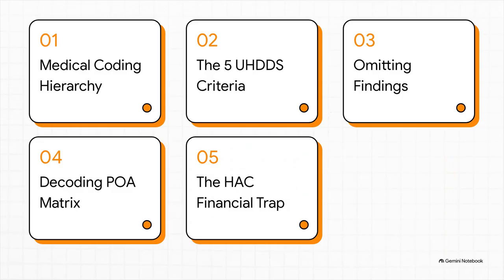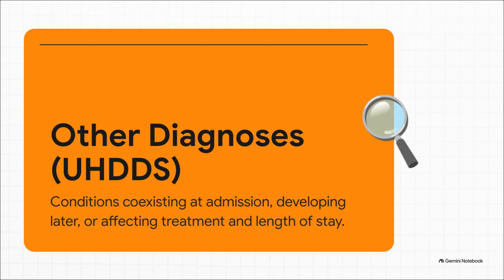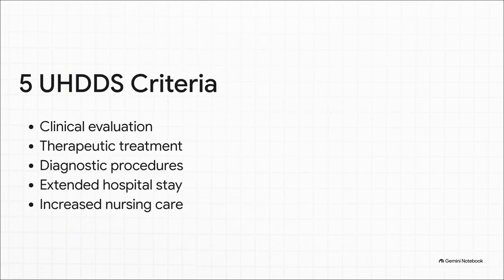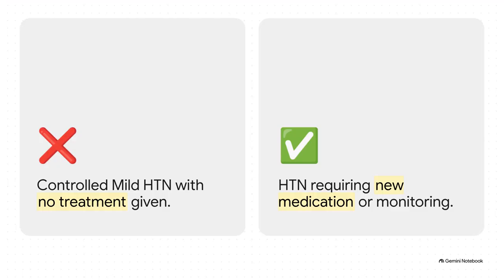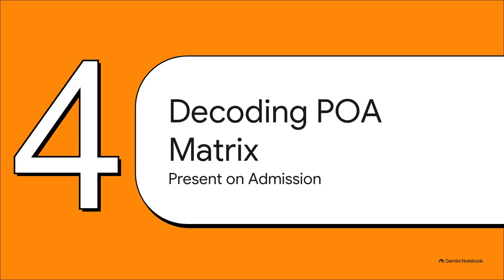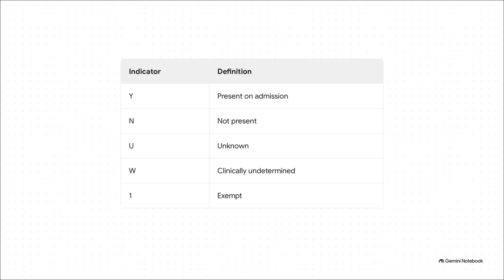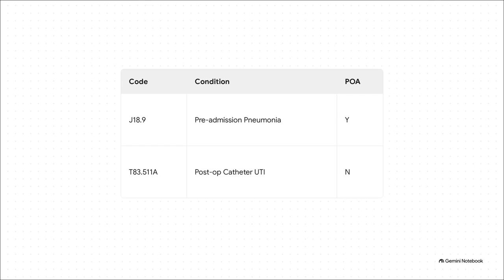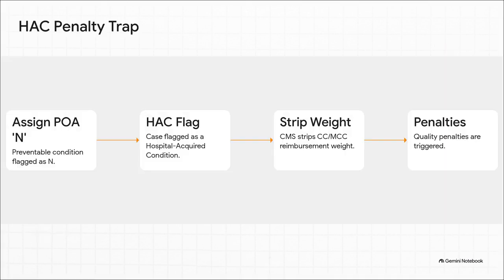ICD 10 CM Medical Coding Guidelines Part 67: Section III Reporting Secondary Diagnoses on Admission